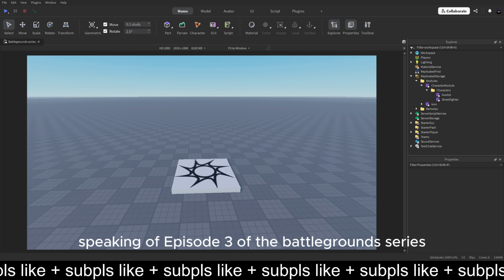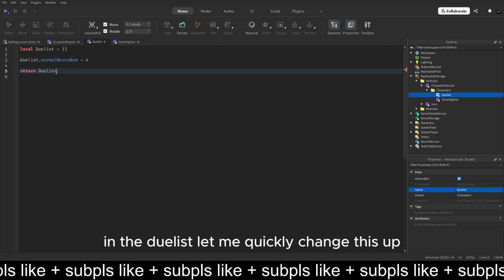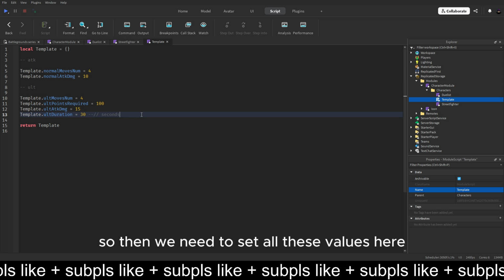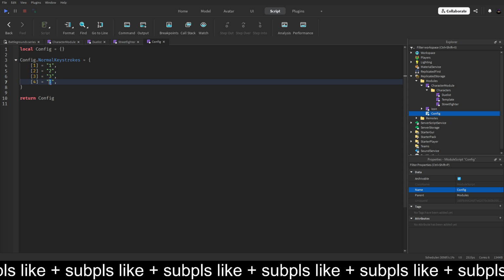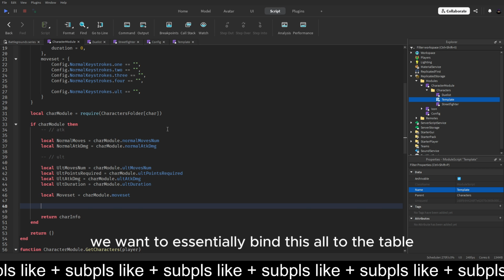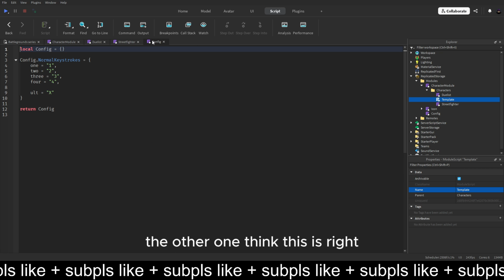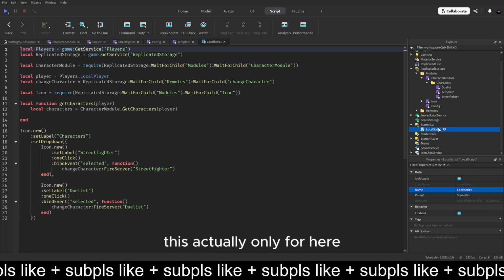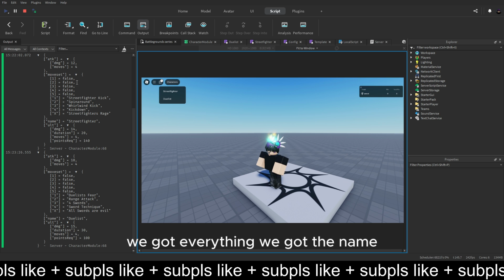How to make a BATTLEGROUNDS on ROBLOX